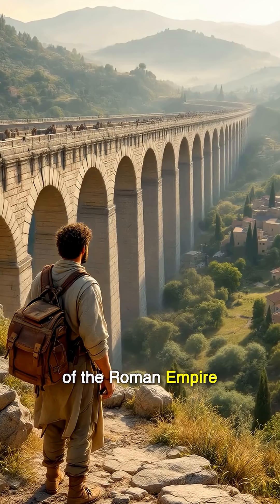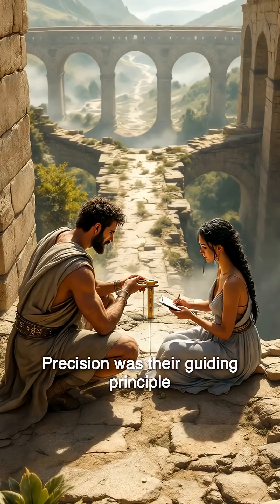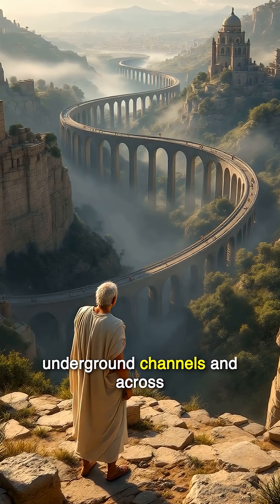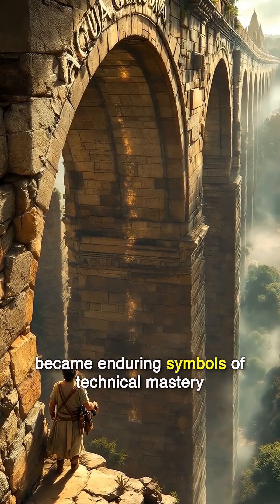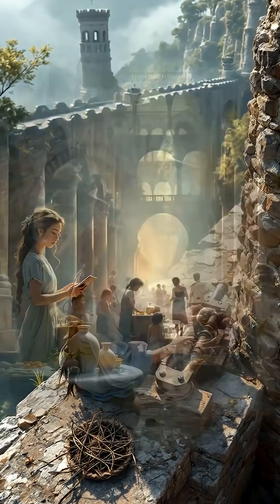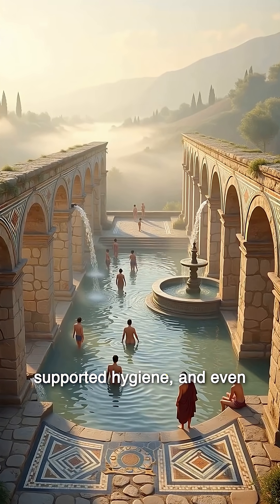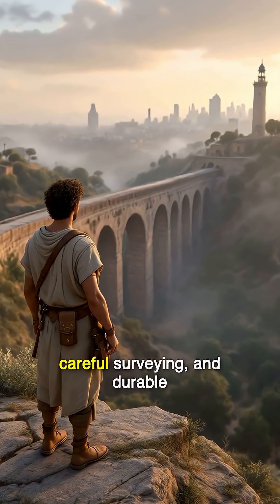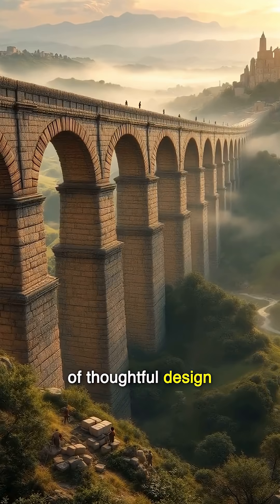How Romans Supplied a Million People With Water Every Day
Two thousand years ago, Rome built aqueducts that carried fresh water across nearly ninety kilometers—without pumps, only gravity. Aqua Claudia and Anio Novus sustained over a million citizens, powering fountains, baths, and even the Colosseum. Discover how Roman engineers designed a water system so advanced it still shapes our cities today.